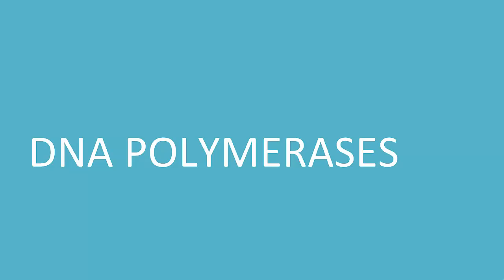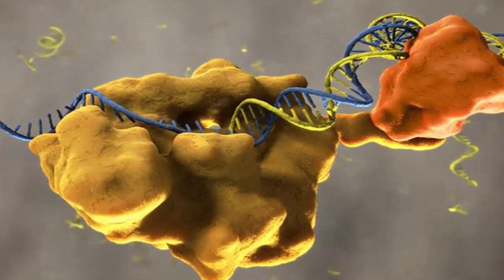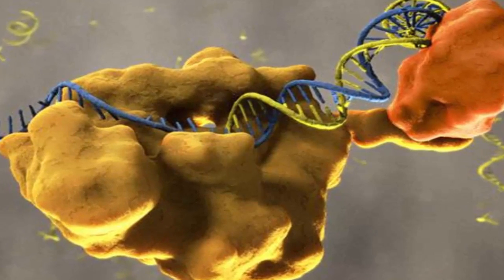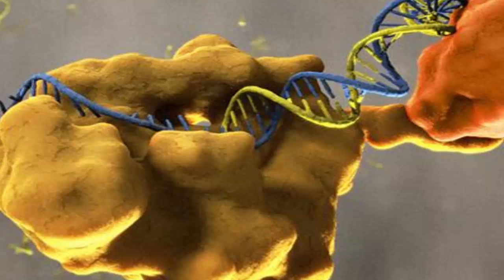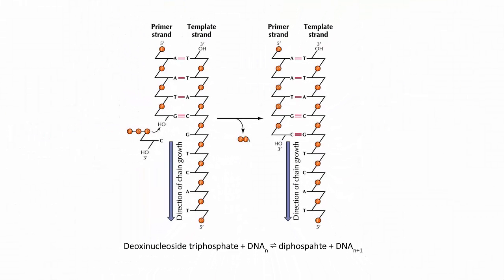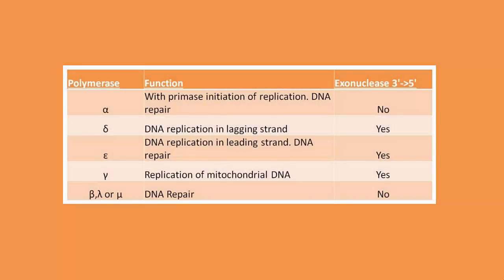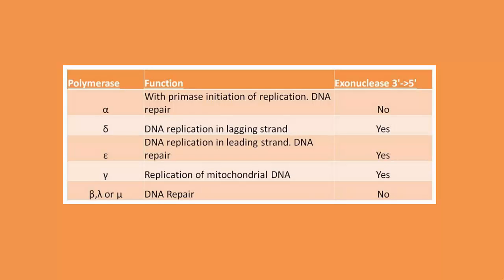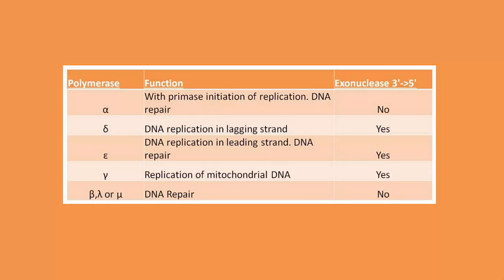DNA polymerases overview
What are DNA polymerases